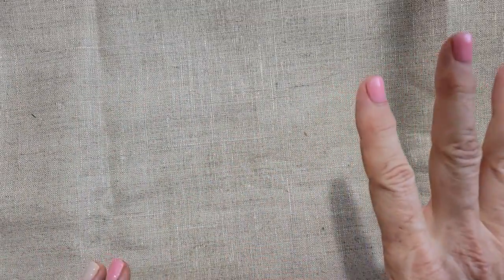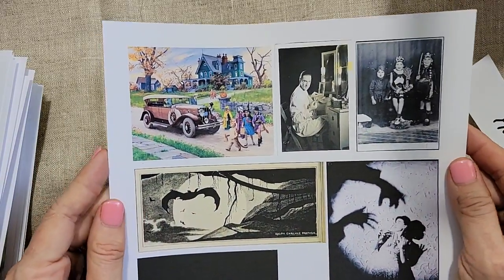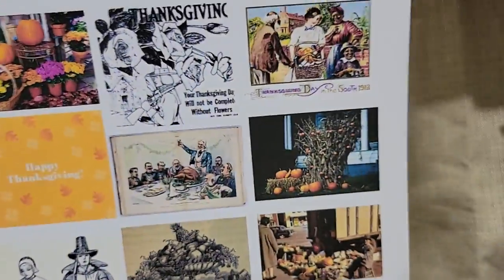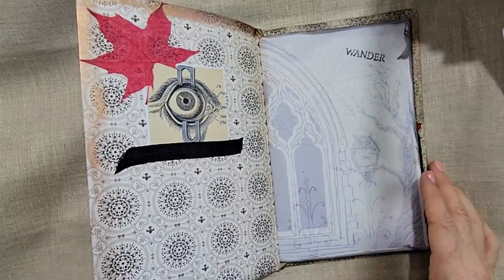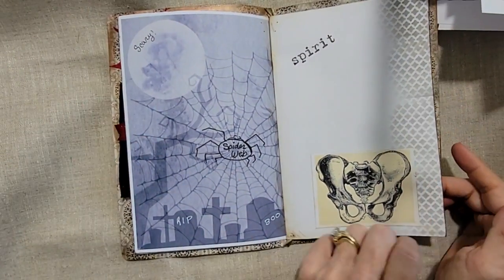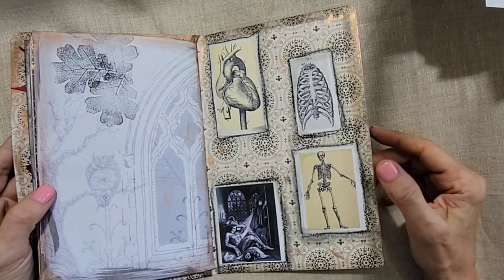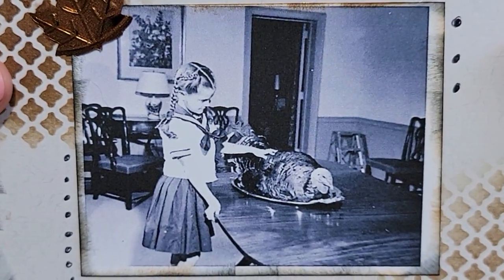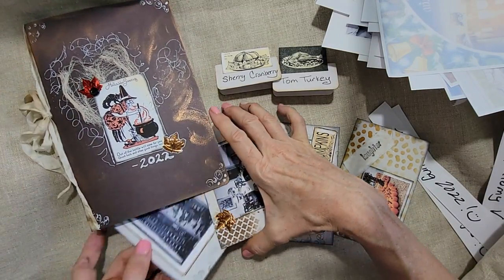AUGUST PRINTABLES ( Digikits) Arrived! ! HALLOWEEN! THANKSGIVING! CHRISTMAS! The Paper Outpost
AUGUST PRINTABLES Arrived! Digikits are here! Halloween! Thanksgiving! Christmas!! The Paper Outpost! :) Etsy Examples of How to Use in a Junk Journal!

1. HALLOWEEN  SIGNATURE PAGES Digikit! - lighter, softer images, easy to write on.
Note: All "Signature Pages will be printed on 20lb white copy paper front and back if you select the Print and Mail Service.
2, HALLOWEEN GOTHIC Digikit! :)
3. THANKSGIVING 2022 Digkit! :)
4. ANATOMY Digikit! :)
5. CHRISTMAS SIGNATURE PAGES Digkit! :)

FUNDLE! 😊 Grab a FUNDLE in my Etsy Shop!: 100 pieces! A mix of antique/vintage ephemera including ledger pages, hand-dyed papers, old postcards,  tea cards, handwritten paper, awesome book pages & so much more! Free Priority Shipping in the USA! :)

That's 50 Pages total on lightweight cardstock!
Note: Signature Pages will be printed Front and Back on white 20 lb copy paper.

MERCHANDISE! T-Shirts, Sweatshirts, Mugs , Totes  and more!

- Free List of Page Ideas!

Every Tuesday & Thursday! New audio material! Junk Journals, Paper Crafting, life of a crafter, answering crafty questions! Listen on Apple Podcast, Spotify, Google Podcast or